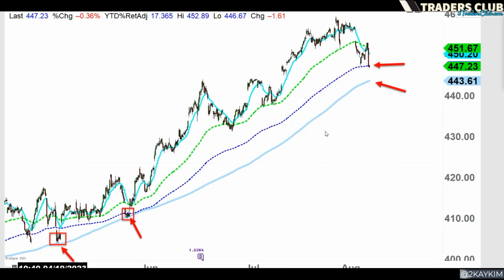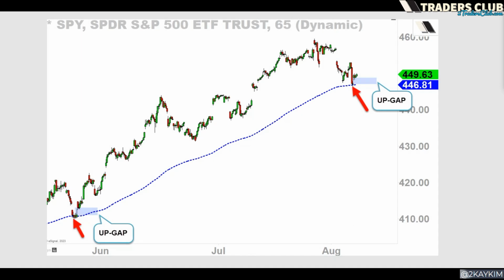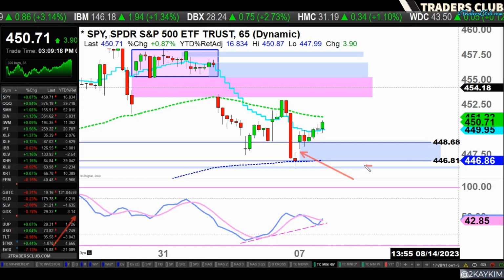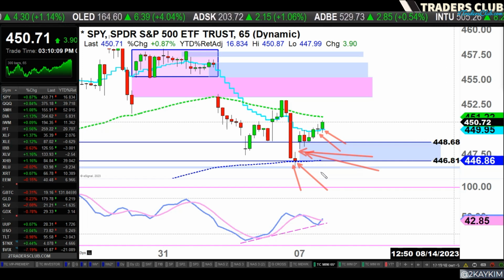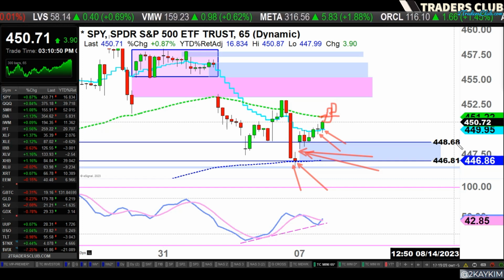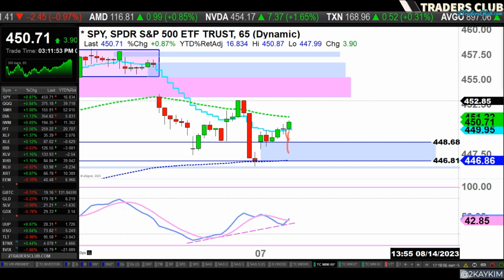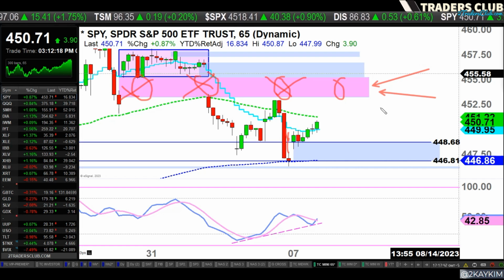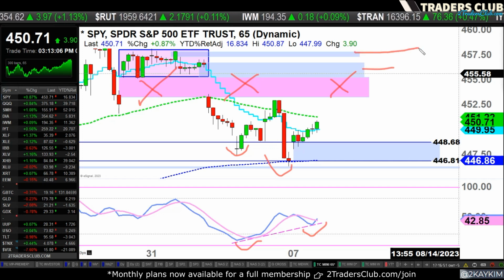S&P 500: The Divergence Setup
The bullish divergence appeared on SPY today, but it needs work before it can be "confirmed." I explain on this video what needs to happen.

➧ Featured Music:
Intro: THBD - "Lost In The Night"